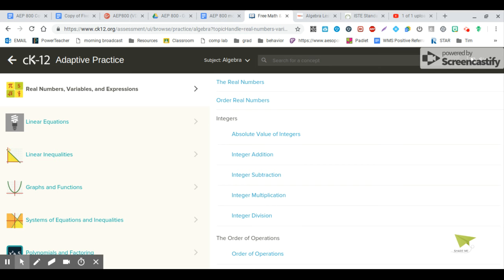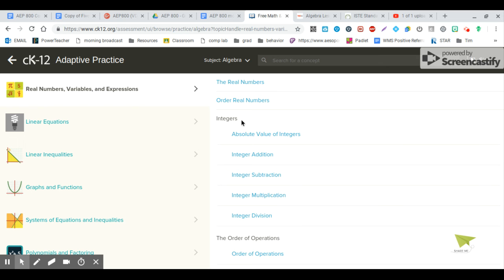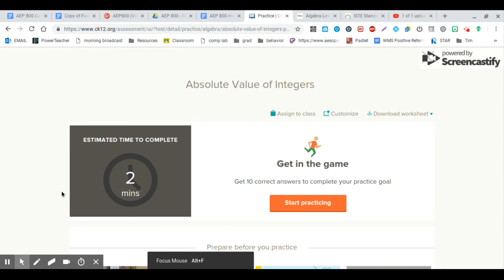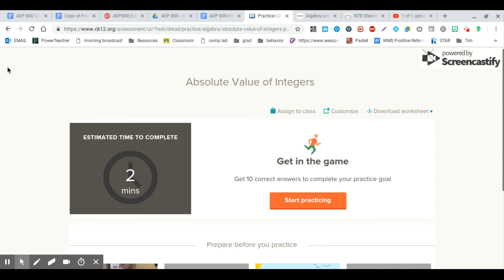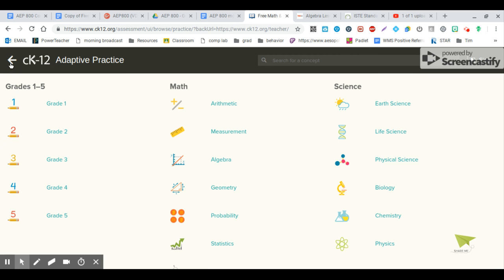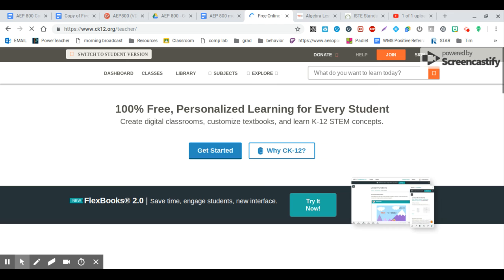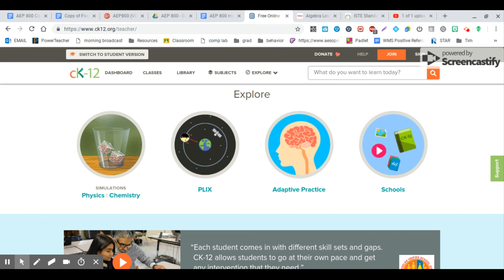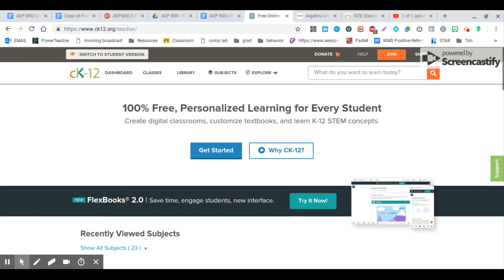Ck-12.org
Free textbook and resources for teacher website. Personalized, adaptive practice, simulations, and question banks to pull from.